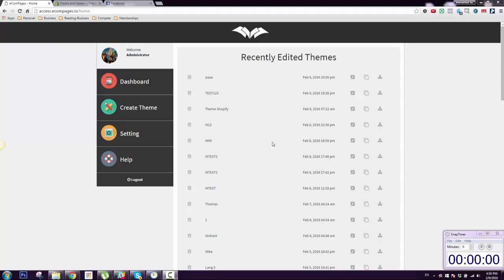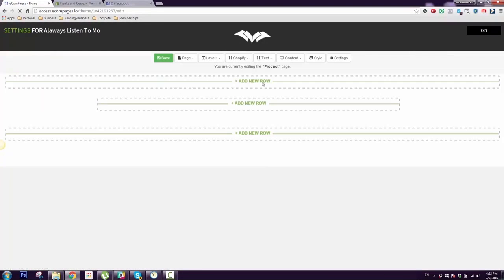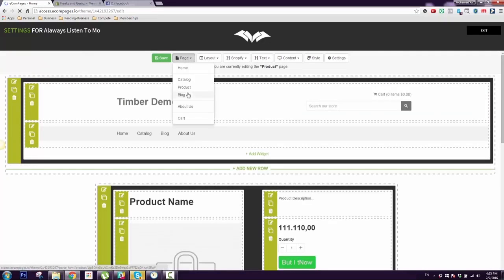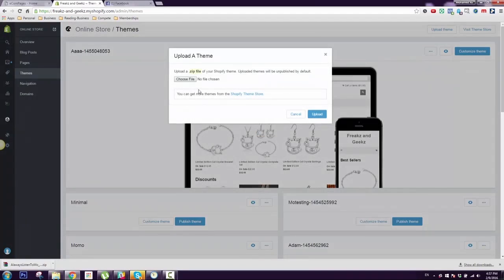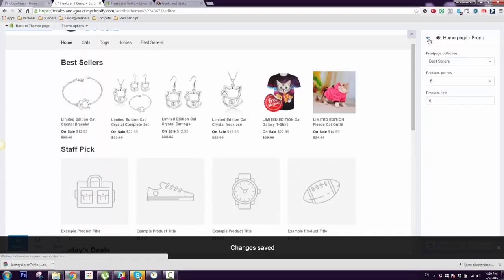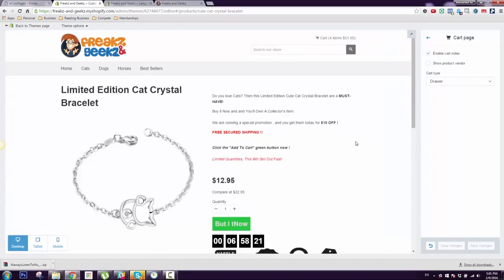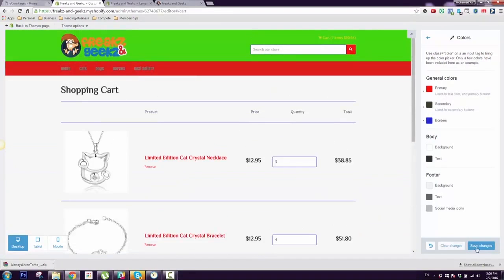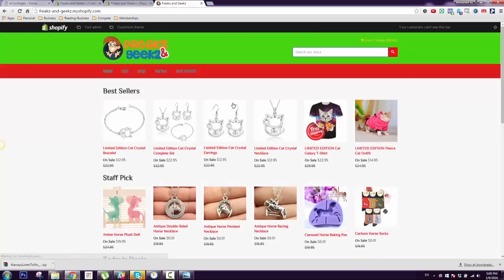eCom Pages Review [DEMO] - EXTRA $89,699 Bonus for eCom Pages Pro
eCom Pages Review - EXTRA $89,699 Bonus for eCom Pages Pro

With eCom pages, it’s as simple as:

Step 1: Select One Of The Proven High Converting Templates (Or Build Your Own From Scratch)
Step 2: Create a BEAUTIFUL Shopify store with ‘drag-n-drop’ interface.
Step 3: Your store is now ready to start banking sales, FAST.
And BOOM, you’re done!

eCom Pages Review: Creating high converting eCom stores that tap in to the 12 Billion dollar cash cow is now as easy as drag-n-drop. For the FIRST time ever!

(Free $89K eCom Pages Bonus Inside)

You get to see our cutting edge software application in action, and see for yourself how this software is about to completely change the eCommerce industry, forever.

Listen, this is going to totally change the way you do eCommerce with Shopify, period!

So you want to jump in on it now, especially considering the price is going up soon!

eCom Pages is on a special Introductory Price since it just went live – we’re talking almost $100 off!
But don’t wait around this special deal goes away in less than 48 hours from now.

Click Here Now to Get Access To eCom Pages & Save Almost $100